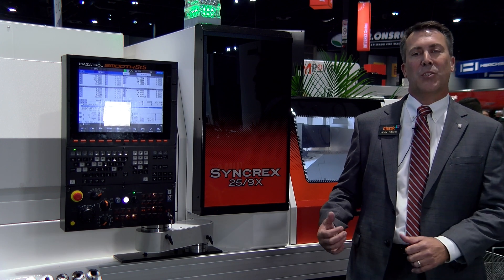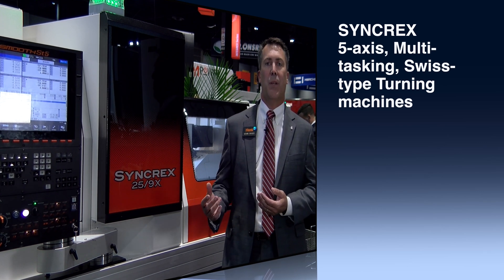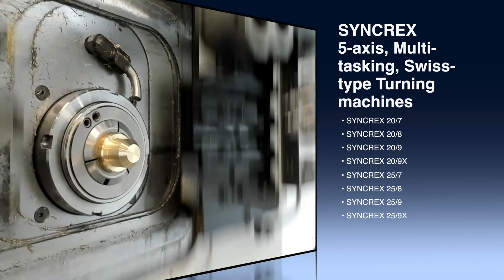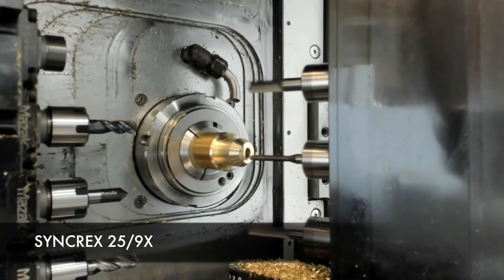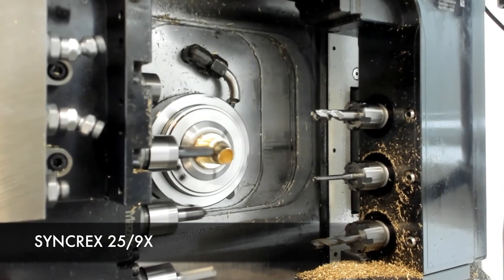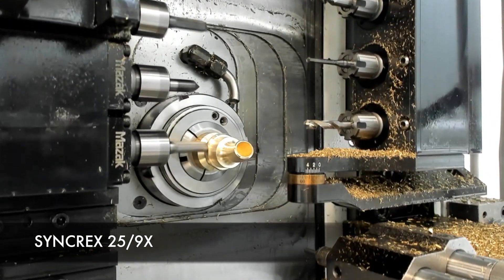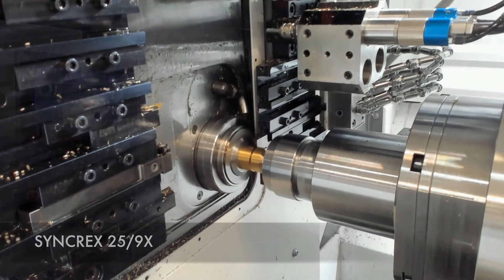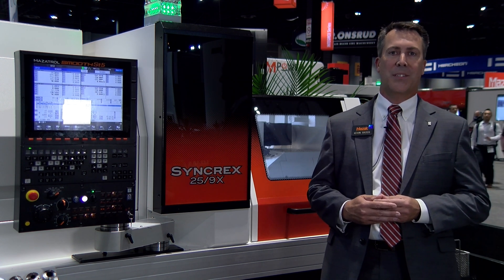CTE visits Mazak booth at IMTS 2022 to discuss SYNCREX machines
Kevin Bates, General Manager of Midwest Region at Mazak Corporation talks to Cutting Tool Engineering about Mazak's SYNCREX series of machines at IMTS 2022.

Video courtesy of CTE.